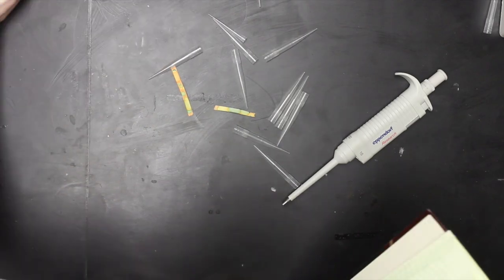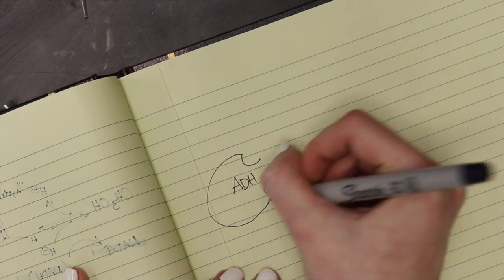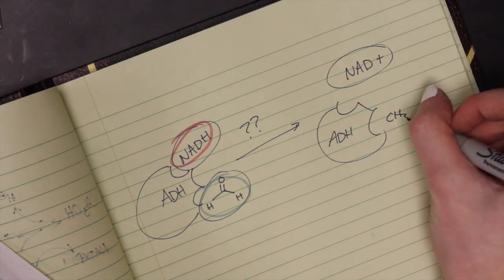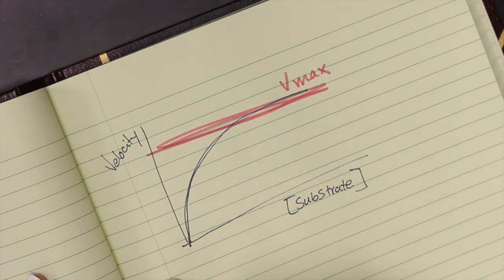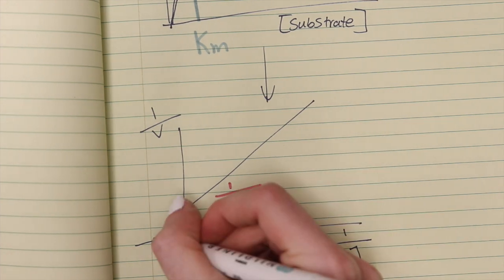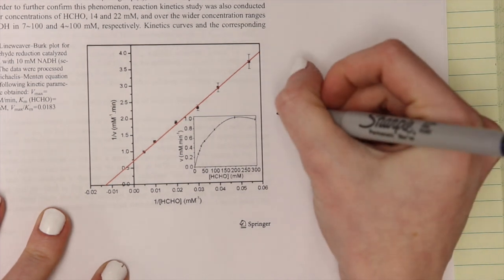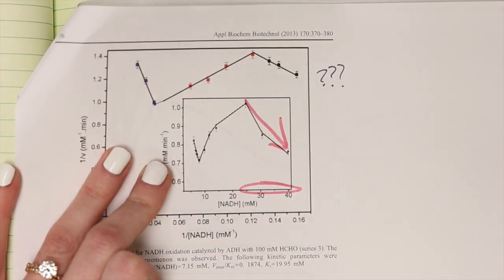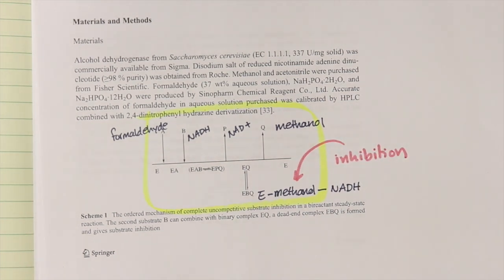Journal Club #1: Regulation of alcohol dehydrogenase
First journal club episode! Here we discuss some recent(ish) research by Wen, et. al. (2013) at the Beijing Institute of Technology. Alcohol dehydrogenase is useful for environmental applications, but how does it work?